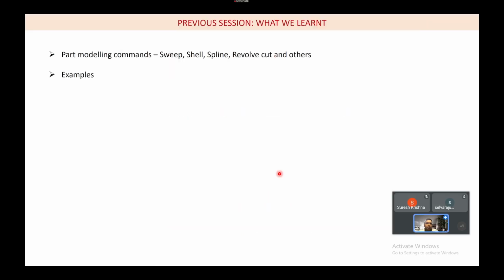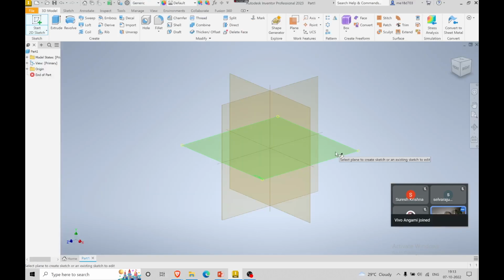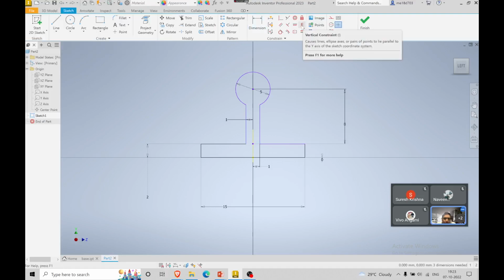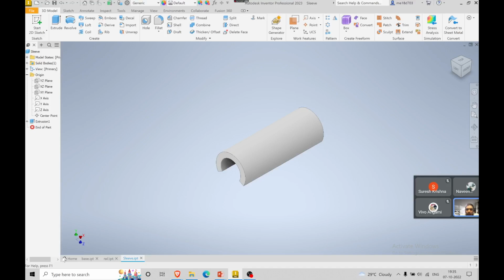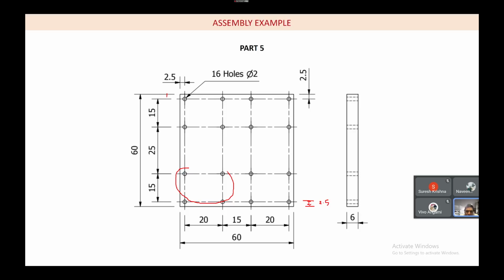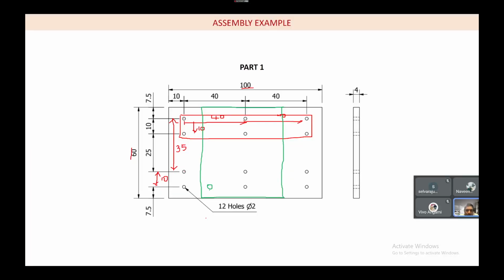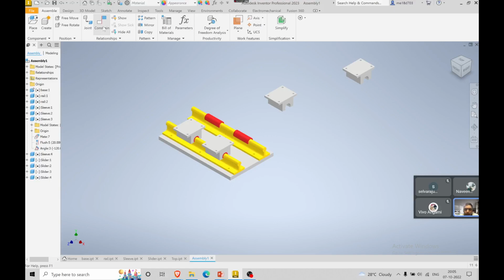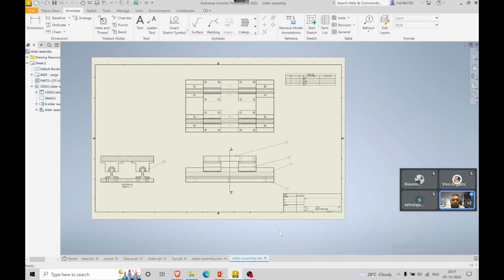Week 11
Assembly module - Autodesk Inventor